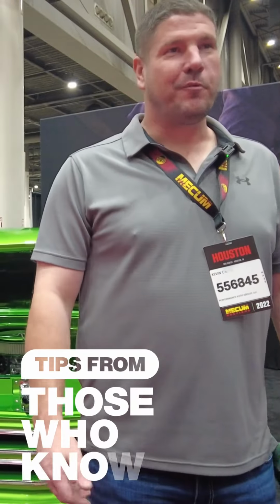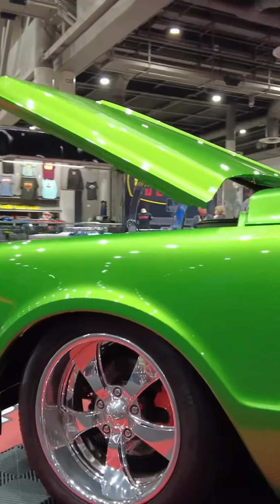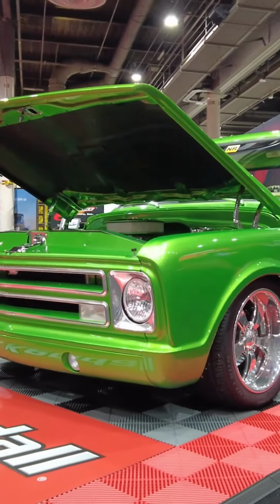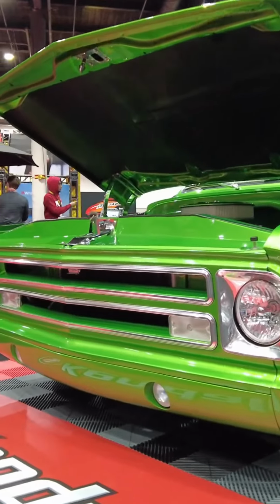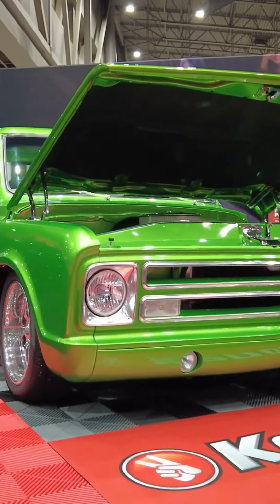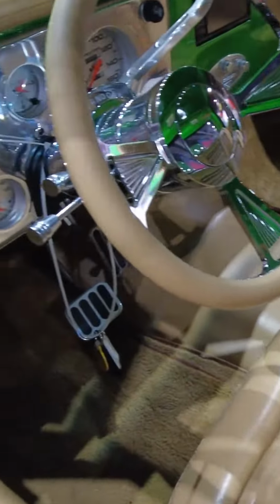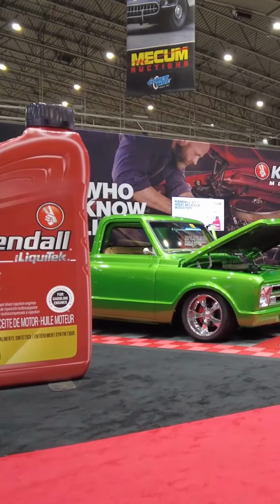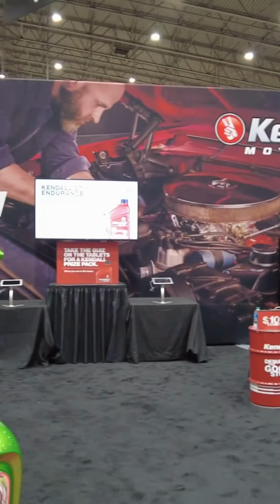Tips from Those Who Know | 67 Chevy C10 restomod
As Kendall tours with Mecum Auctions, we’re featuring amazing vehicles and getting insights from the experts who put their passion and skill into making them what they are. Thanks to Performance Auto Group owner Kevin Crider for sharing how he got his 67 Chevy C10 restomod in top condition.